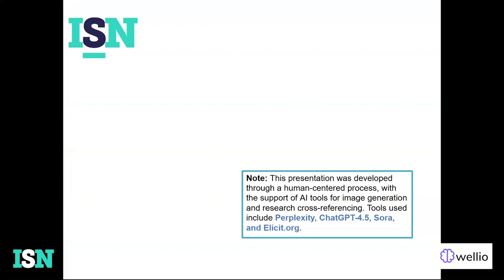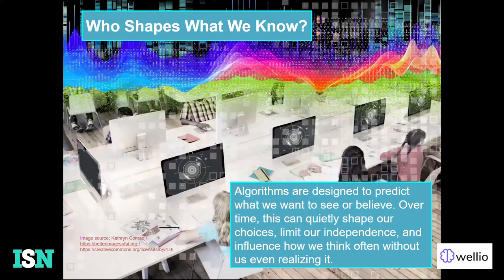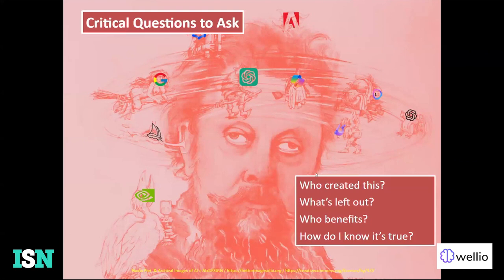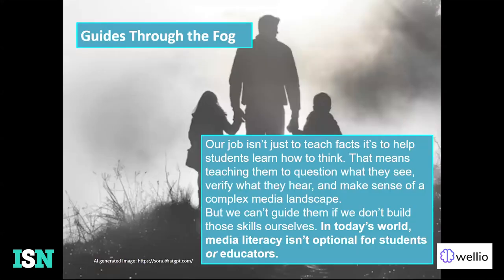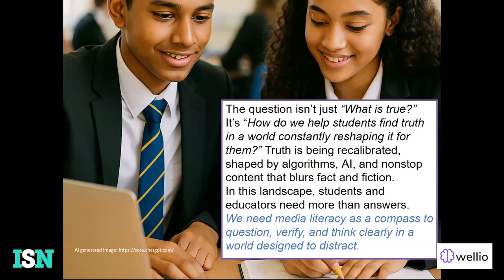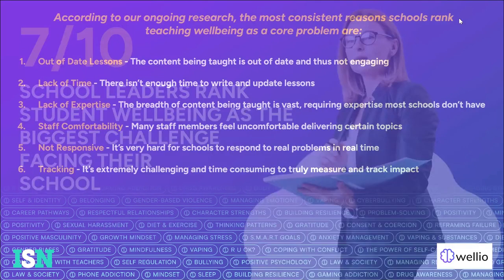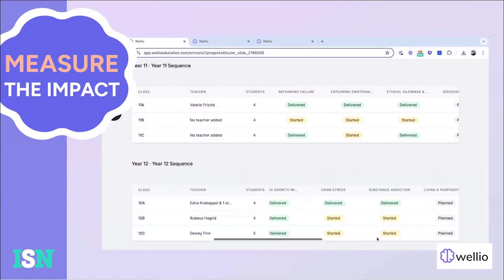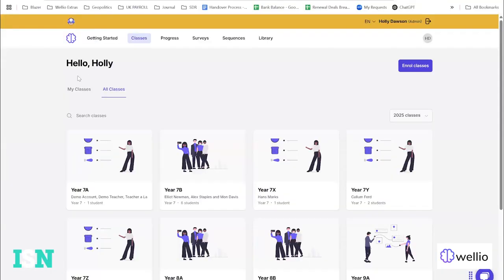What is True? The Essential Role of Media Literacy in schools.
Key takeaways

Practical Tools for Media Literacy: Gain hands-on strategies and resources to help students critically evaluate news, social media, and online content for credibility and accuracy.

Identifying Misinformation: Learn how to teach students to recognise common signs of misinformation and disinformation in both traditional and digital media.

Building Critical Thinking Skills: Explore methods for fostering independent, critical thinking in students, empowering them to question sources and cross-check information.

Navigating a Changing Digital Landscape: Understand the impact of social media platforms removal of fact-checkers, and how to adapt your teaching to these shifts.

Creating a Culture of Responsible Media Consumption: Discover ways to instil a sense of digital and ethical responsibility in your students, preparing them to engage thoughtfully in the digital world.